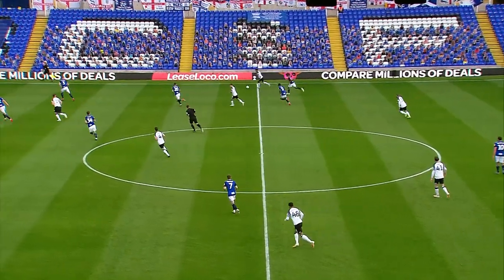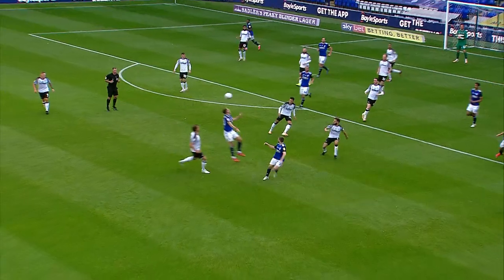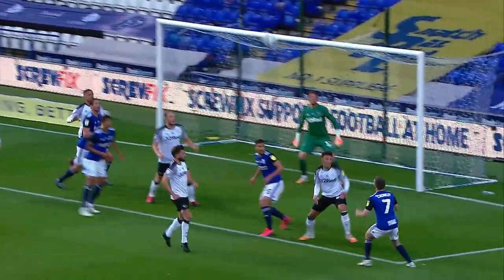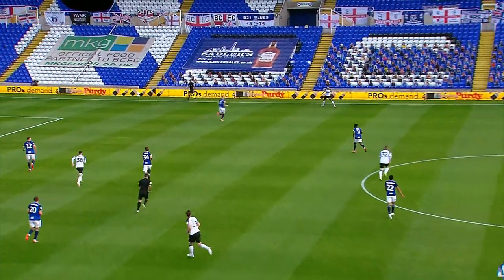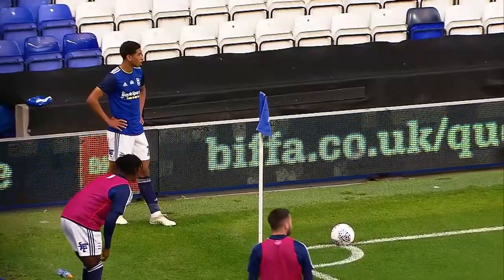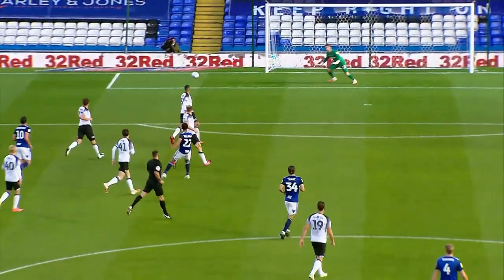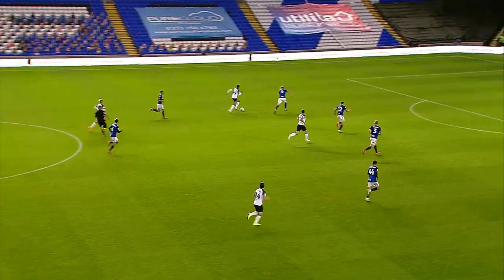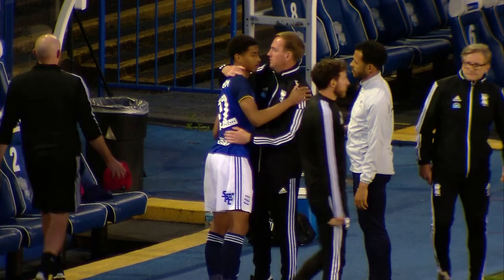HIGHLIGHTS | Blues v Derby County